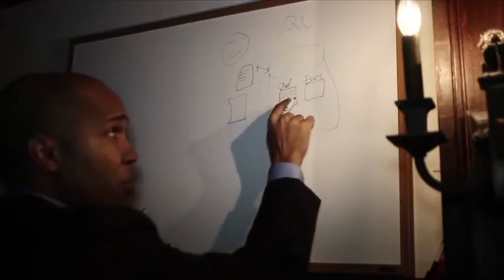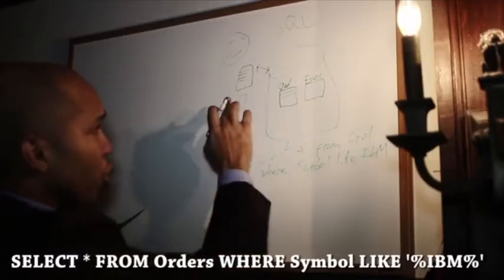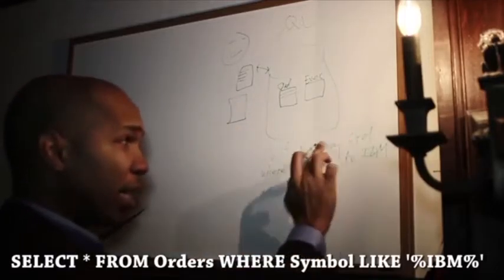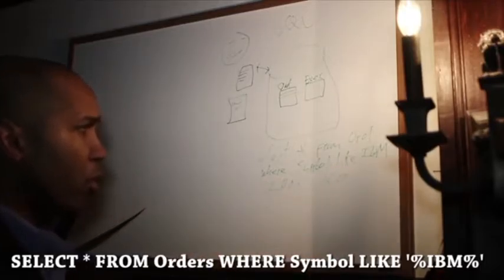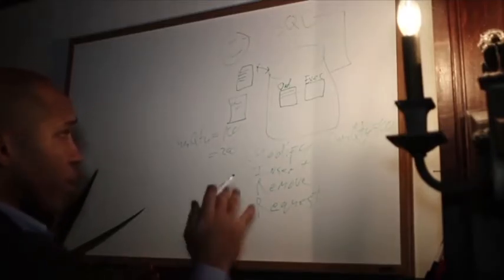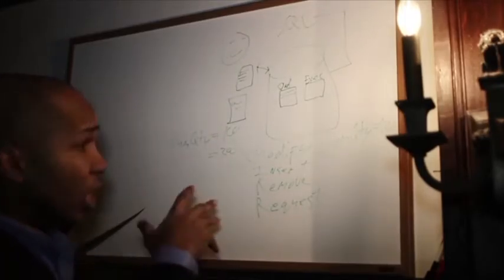TestVideo(Do not click it)